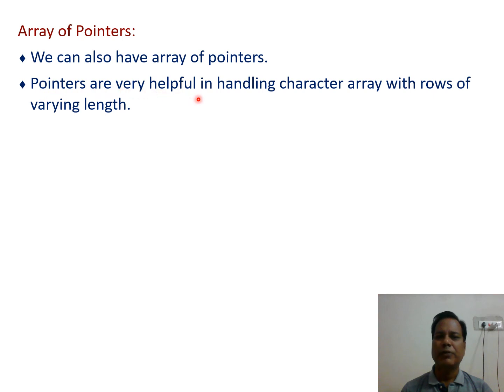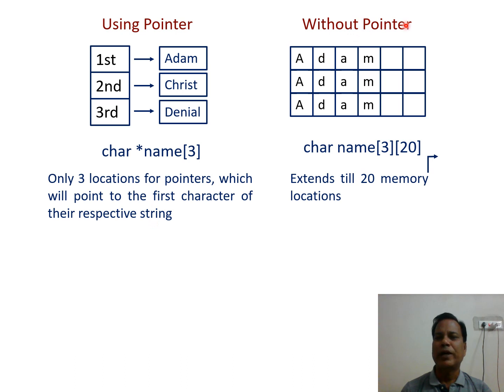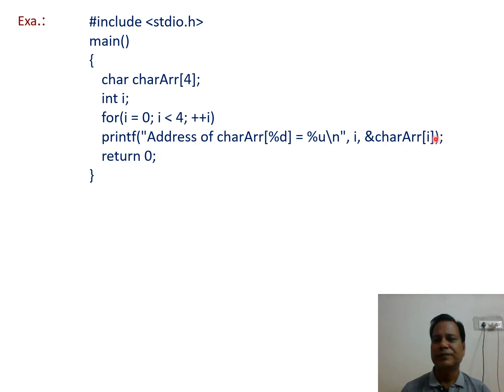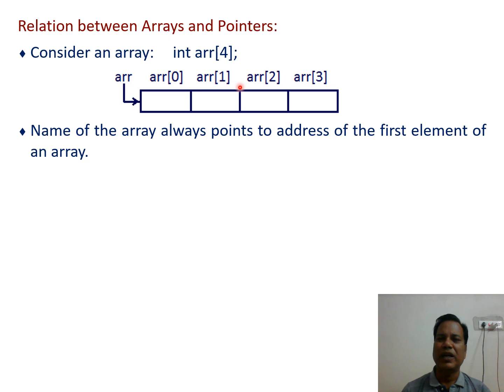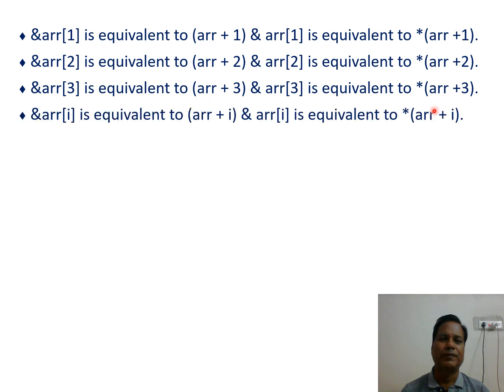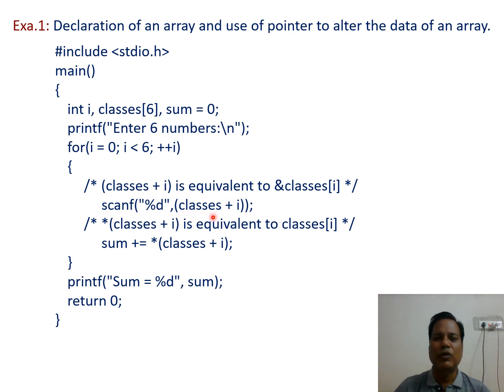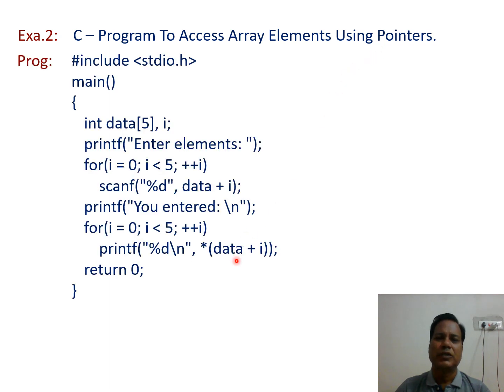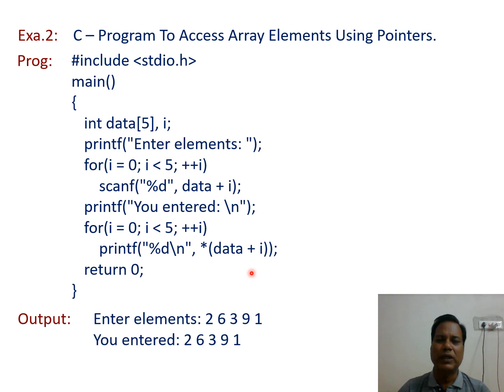3 13 4 Pointer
This lecture explains concept of pointer in C programming.